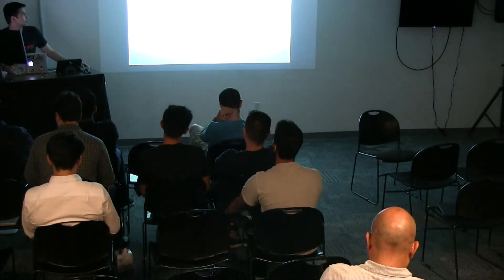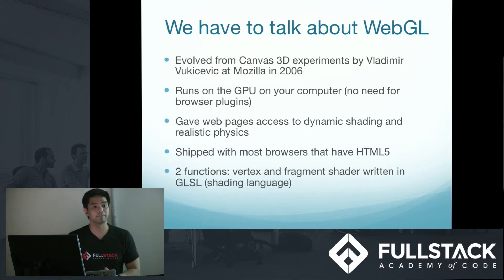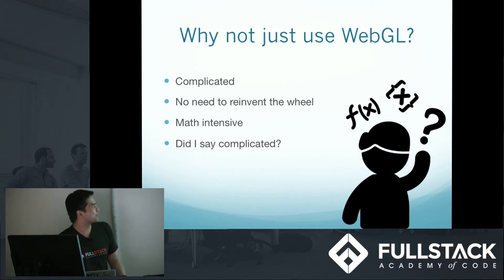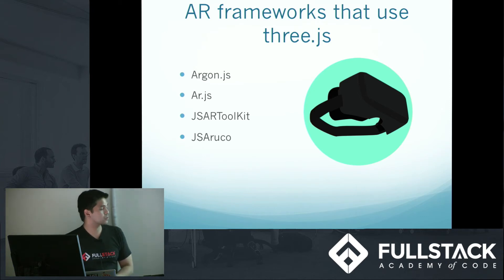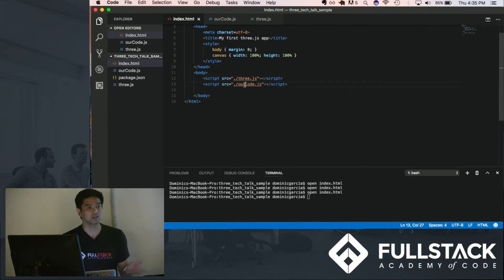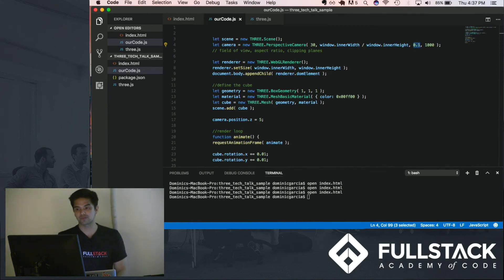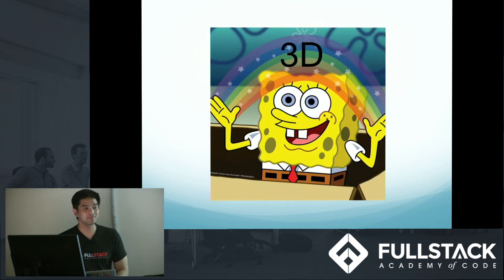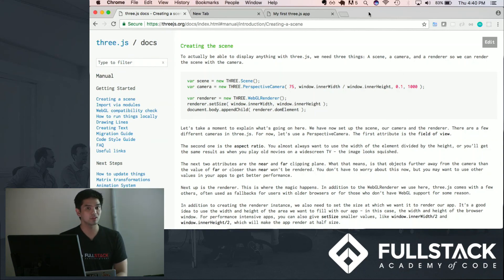Three.js Tutorial - A Brief Introduction to Three.js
Three.js is a JavaScript API library used to create and render interactive 2D and 3D graphics in web browsers. In this Three.js tutorial, we introduce the Three.js library and talk about the advantages of using this framework.

Watch this video to learn:

- What is Three.js and why it can be the right tool for you
- Three.js' relationship with WebGL
- A demo of what you can do with Three.js